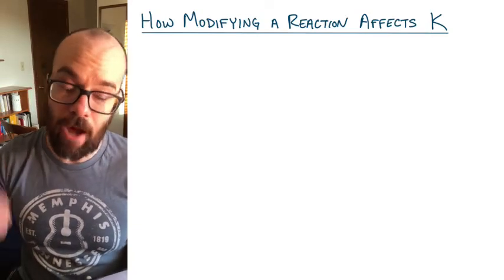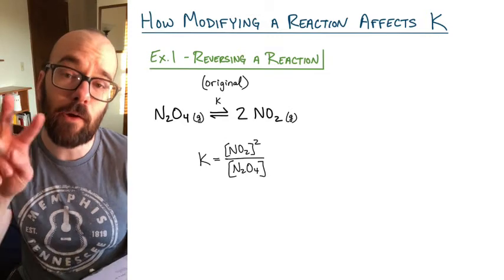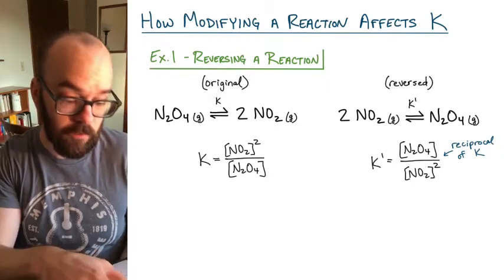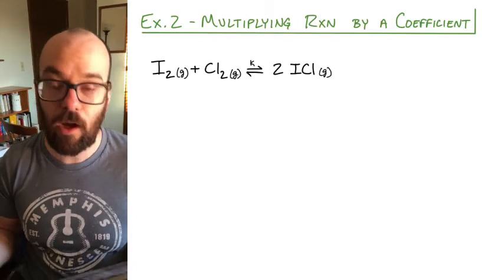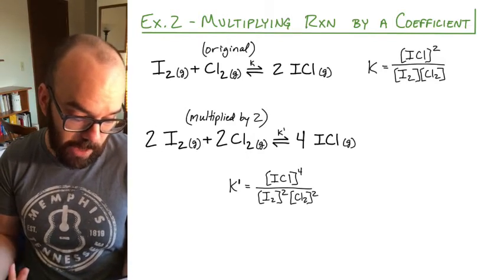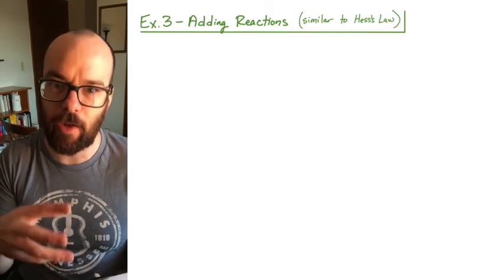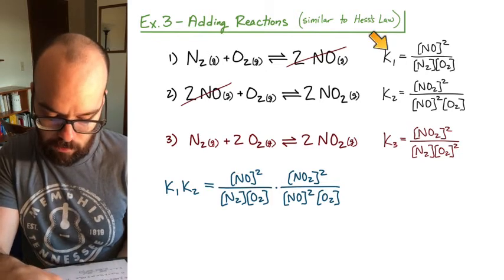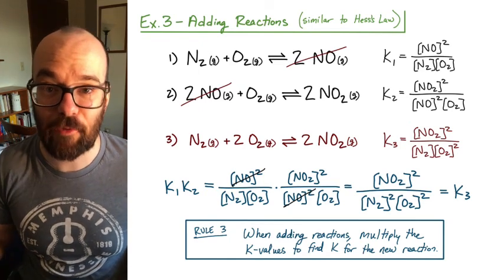How Modifying a Reaction Affects Equilibrium Constant, K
This video explains how reversing a reaction, multiplying by a coefficient, or adding reactions affects the value of K, the equilibrium constant.